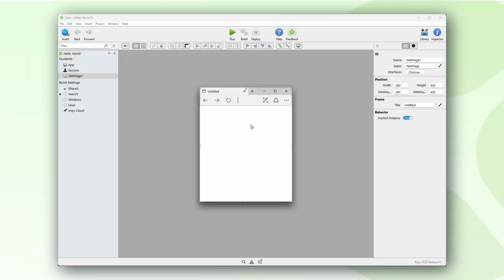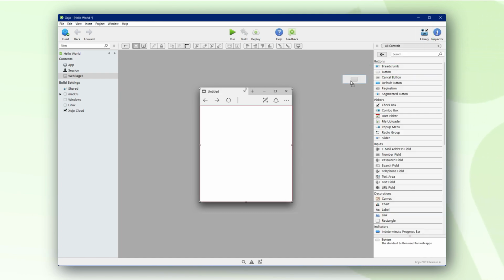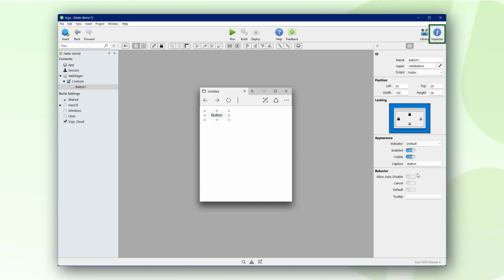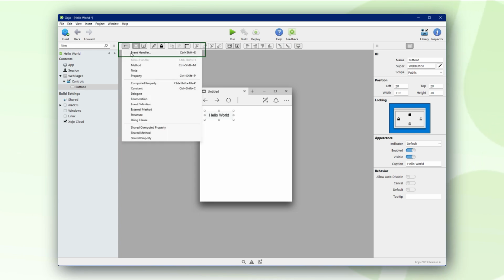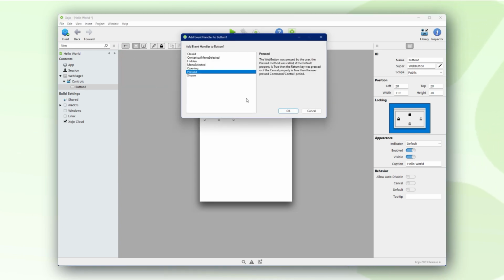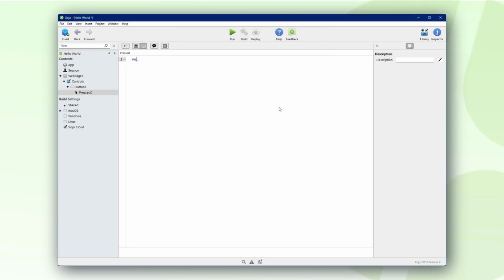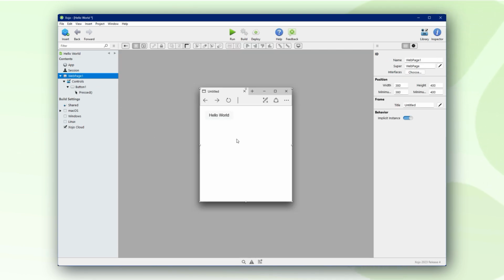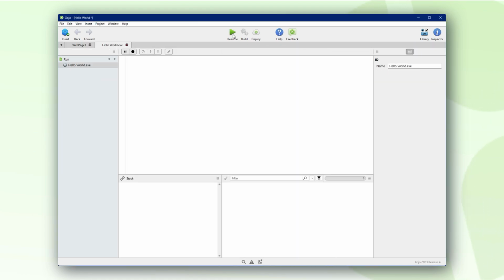Xojo Web Framework Quickstart: Create Your First 'Hello World' App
Learn how to create your very first web application using the Xojo programming language's web framework! In this beginner-friendly tutorial, we'll walk you through the process of building a simple 'Hello World' application step by step. Whether you're new to programming or exploring Xojo for the first time, this tutorial will give you a solid foundation to start building web applications with ease.

Prerequisites:
None

What you'll learn:
How to create a web apps with Xojo.

What you'll build:
A web app that introduces you to Xojo!